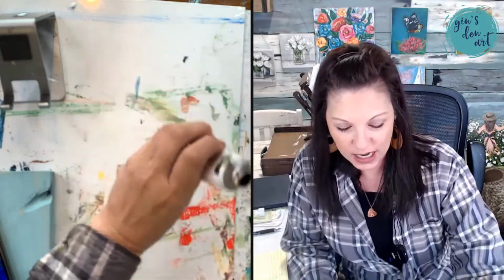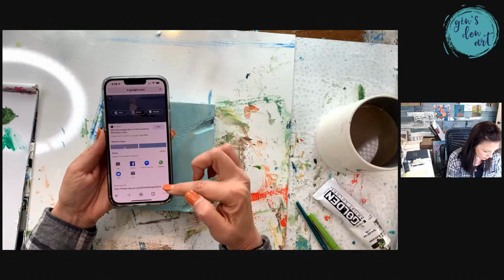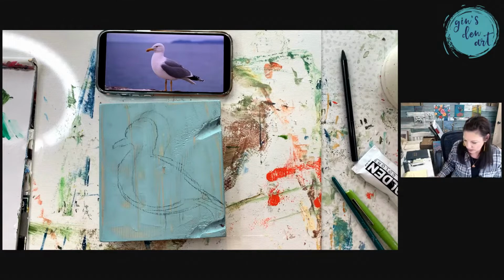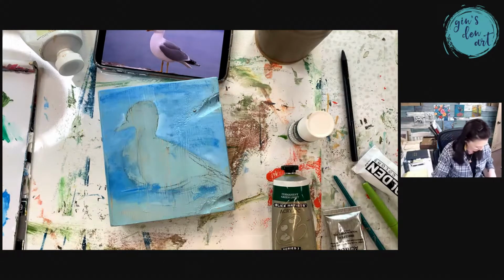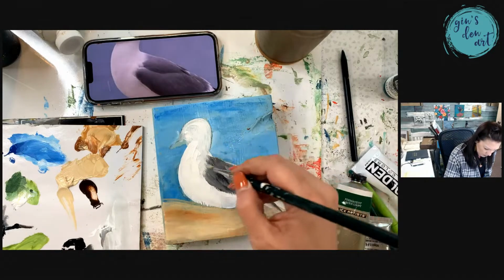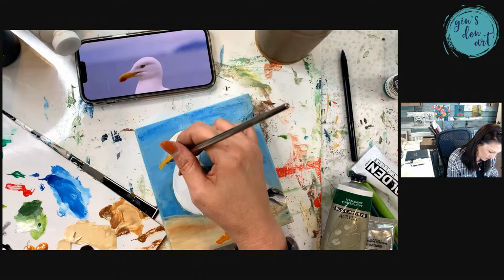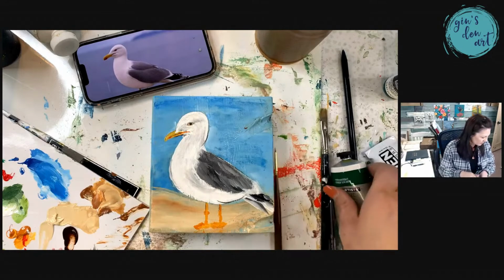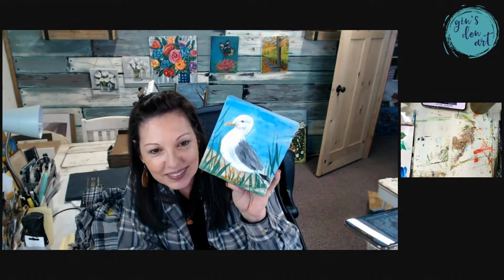Learn How to Paint a Seagull Live NOW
Another Live Practice Painting!

Join our Spring & Summer Pop Up Paint Party on March 22, 23, 24, and 25.

Last day for $5 is today, March 15 then price goes up to $20.